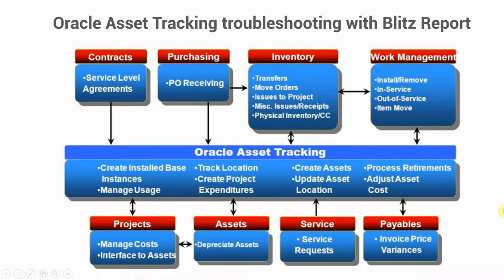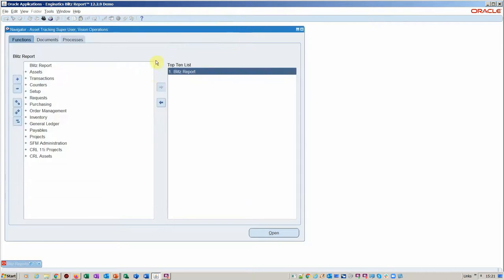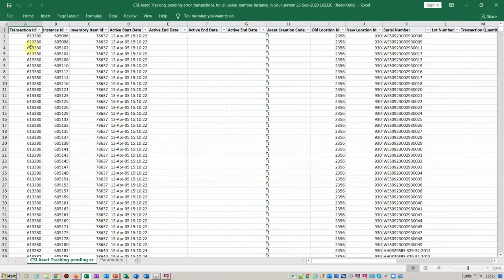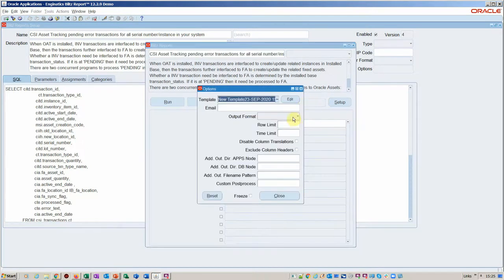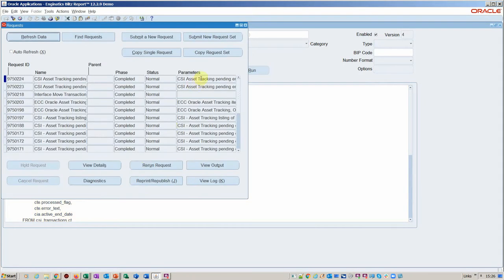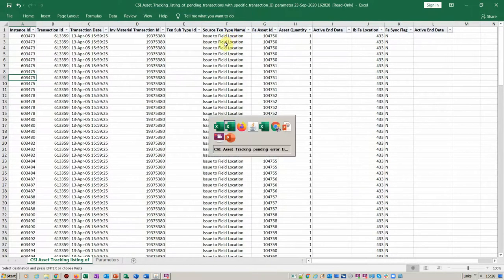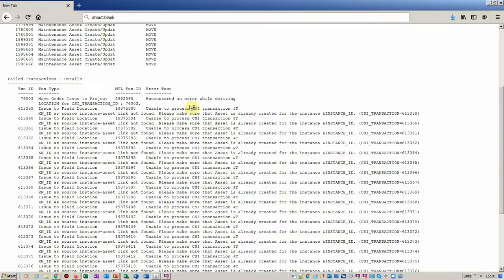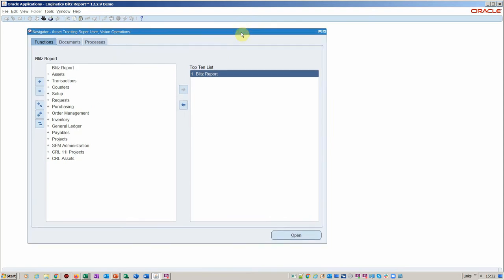Asset tracking integration with Install Base and Inventory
Audience: EBS architects, consultants, and business analysts for asset planning and tracking
Article Summary: Understanding the asset integrations, including the Enterprise Command Center and troubleshooting transactions with Blitz Report.
Prerequisites:
1. Download and install the free version of Blitz Report, this provides full access for up to 30 reports
2. Or you can use Blitz Report on our demo instance
Background:
Oracle Asset Tracking (OAT) enables tracking of assets from inception to retirement, by providing support for transactions in each lifecycle phase of the asset. Assets can be acquired, built, installed, put in service, tracked for movements, maintained, and retired using different functions available in Oracle Asset Tracking and Oracle Enterprise Asset Management modules of the Asset Lifecycle Management suite of products.

Identifying asset processing errors
Failing transactions need to be identified and resolved, the install base status is left at 'PENDING' until the situation is resolved. You can use Blitz Report to analyze errors in the related transactions arising from modules Inventory or Projects. In this video, we show you how.

Related Oracle support document - How to Troubleshoot Oracle Asset Tracking Pending Transactions (Doc ID 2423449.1) How to Troubleshoot Oracle Asset Tracking Pending Transactions (Doc ID 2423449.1)